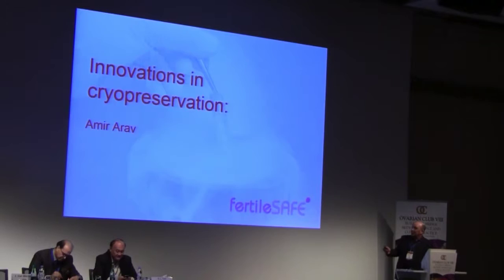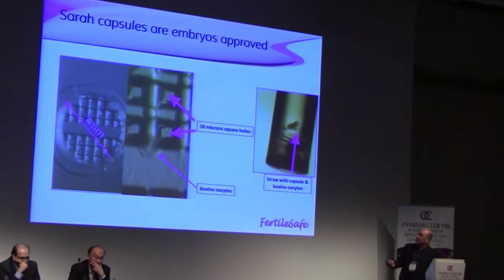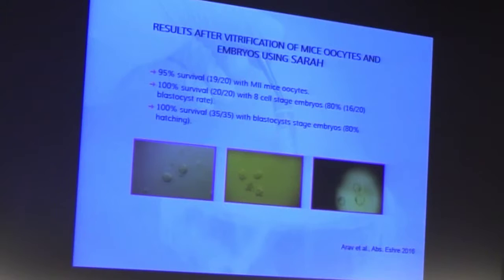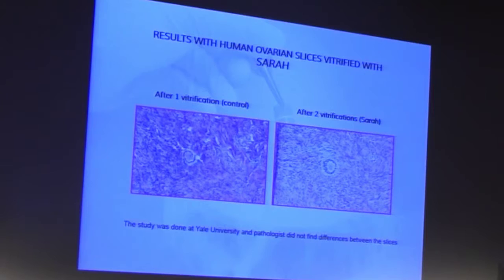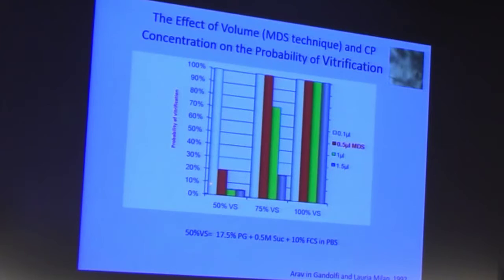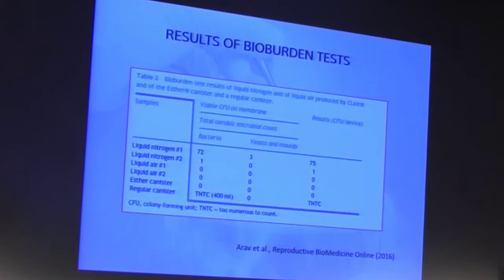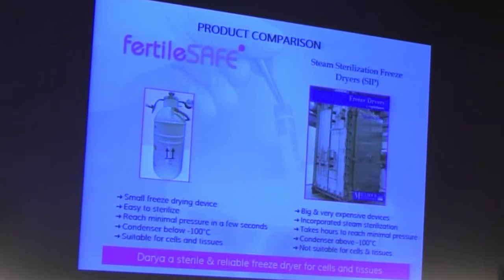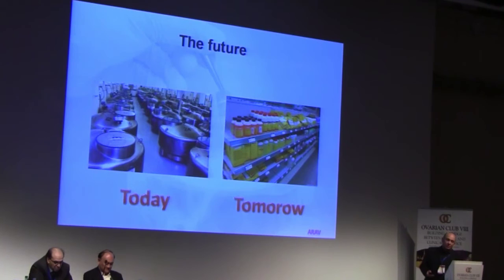Innovations in cryopreservation | Amir Arav, Israel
VIII Ovarian Club Meeting | November 4-6, 2016, Paris, France